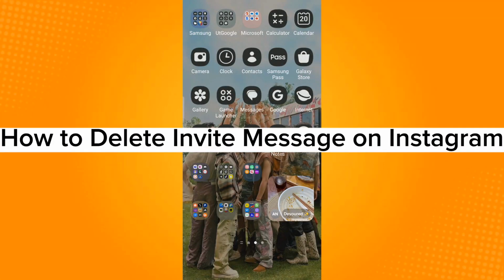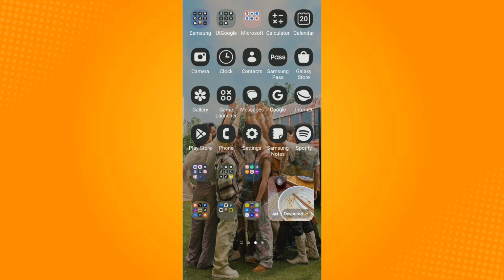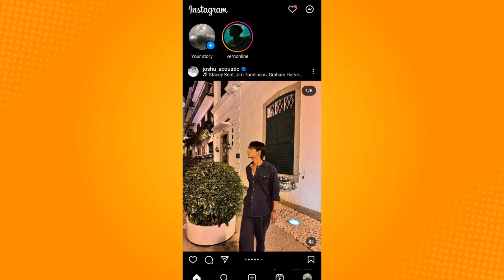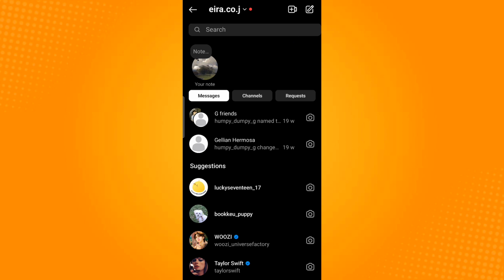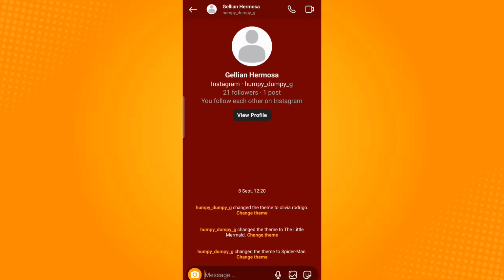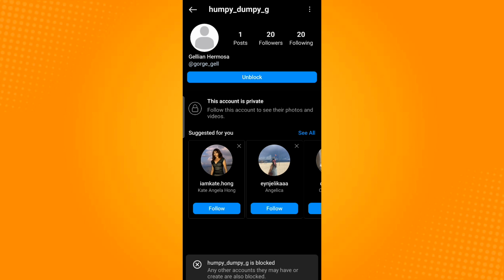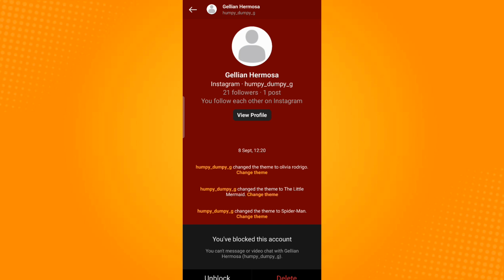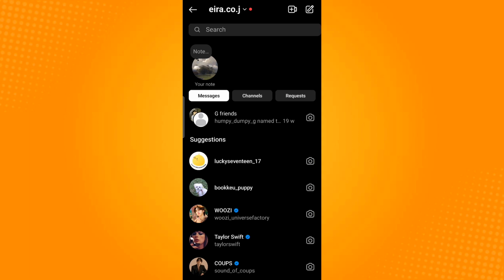How to Delete Invite Message on Instagram (2024)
Learn‎‎‏‏‎ ‎How to Delete Invite Message on Instagram

In this video I will show you‏‏‎ ‎how to delete invite message on instagram